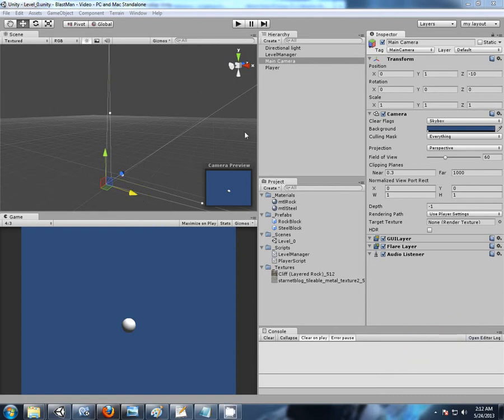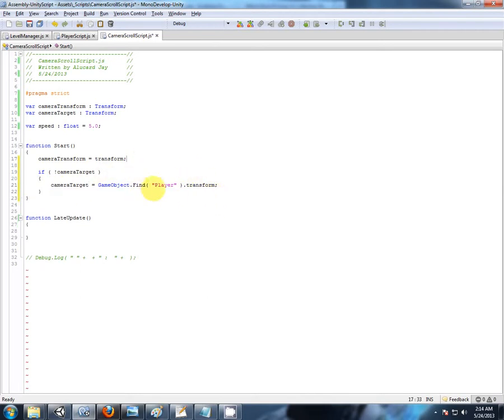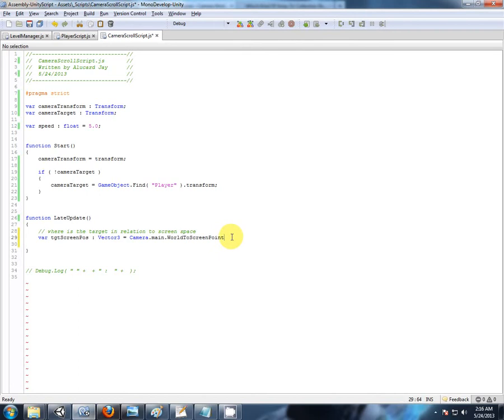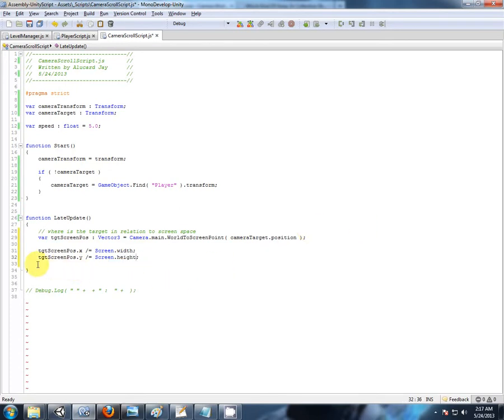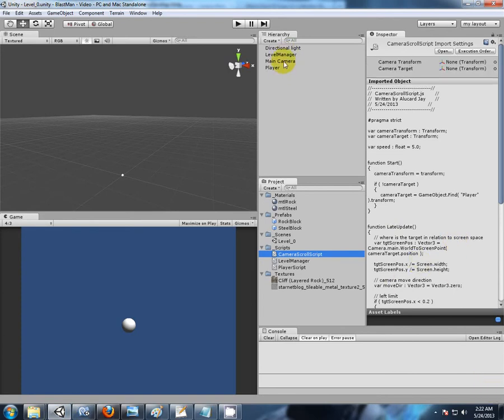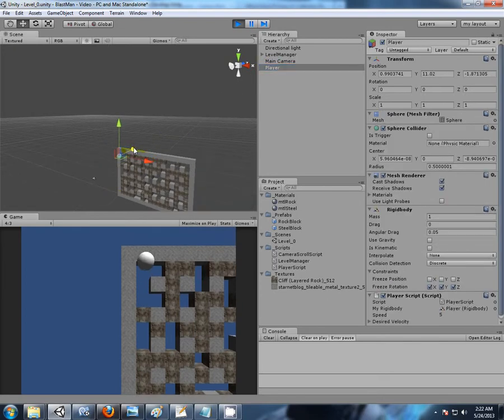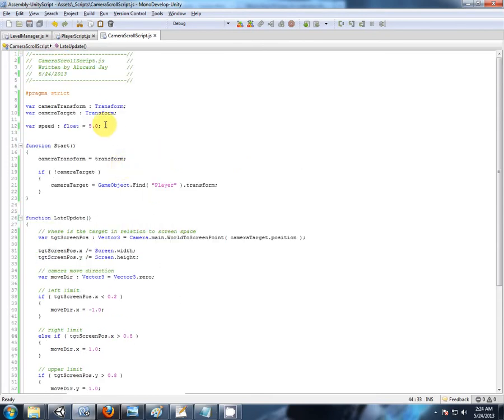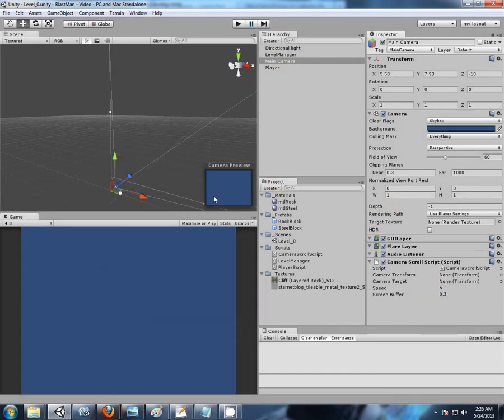05 _ BlastMan Camera Movement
Moving the camera to follow the player if they move too close to the edges of the screen.